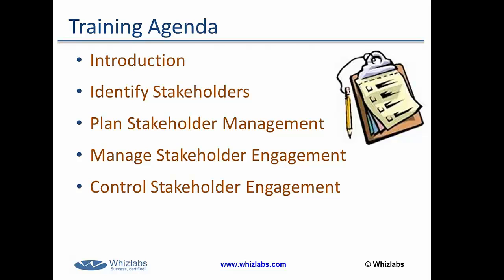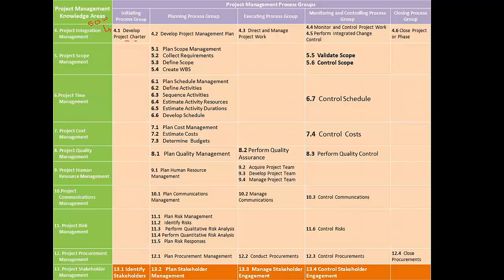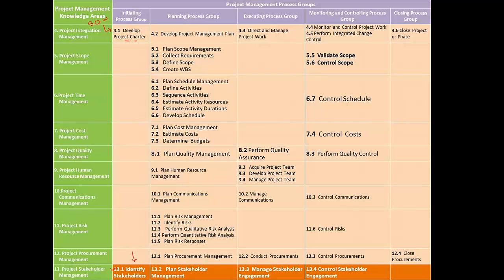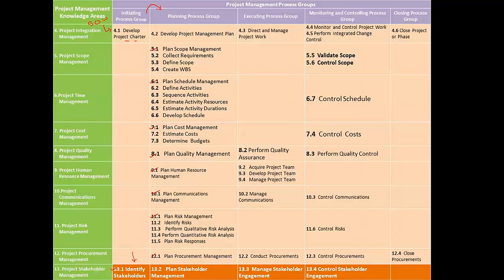Project Stakeholder Management (PMP Certification)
Welcome to Whizlabs PMP Certification Self Study Training. This video covers chapter thirteen of PMBOK, and explains the topic of Project Stakeholder Management. In this video we first talk about the definition of the stakeholders and the objective of the processes in this knowledge area. Then we would go through the processes in this knowledge area one by one which are identify stakeholders, plan stakeholder management, manage stakeholder engagement and control stakeholder engagement.

This Self Study Training comprises of engaging videos, flash cards, practice tests, chapter end quiz, downloadable eBook, Tips & Tricks and study notes.